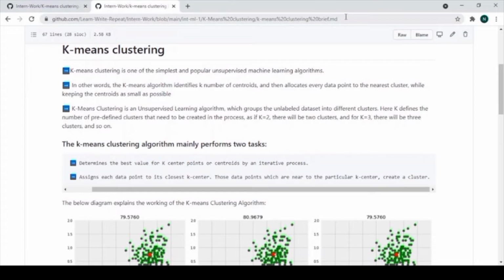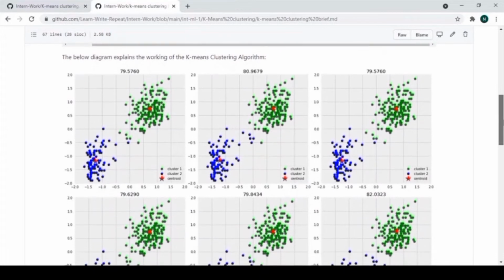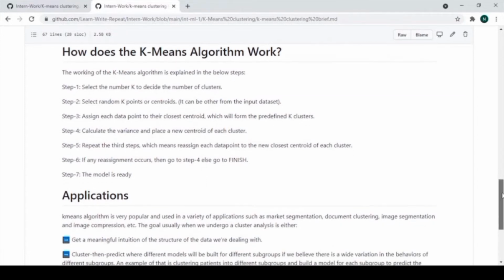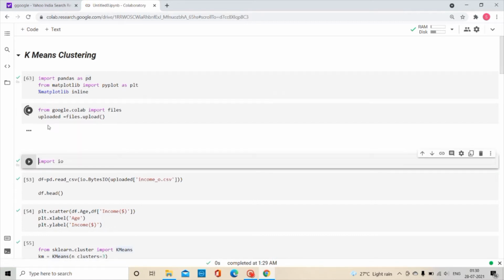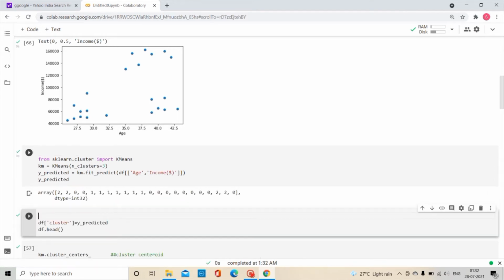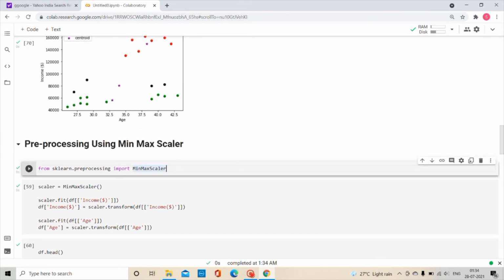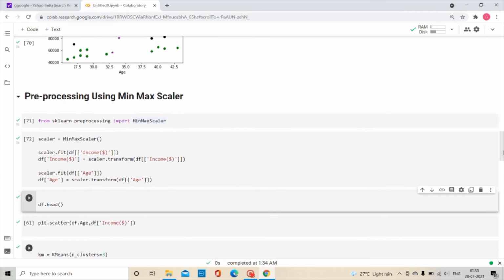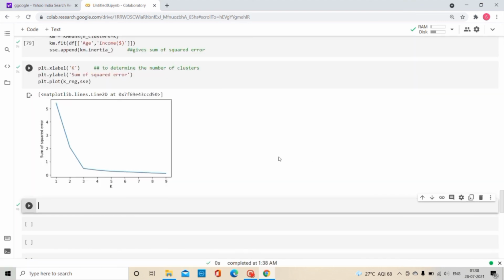K Means Clustering Algorithm in Machine Learning | ML Algorithm | DevIncept